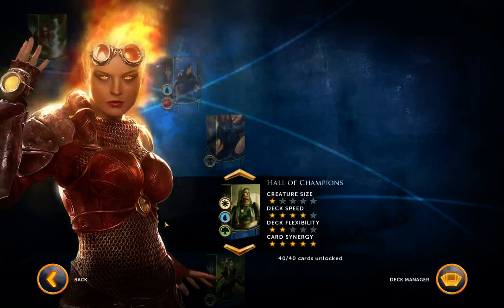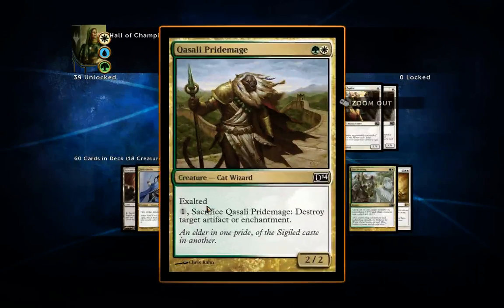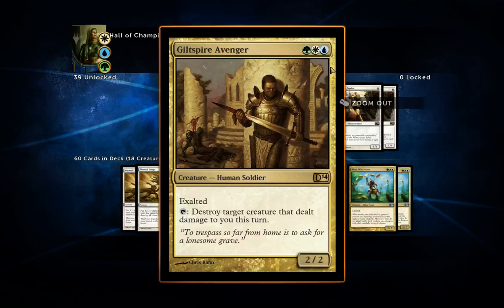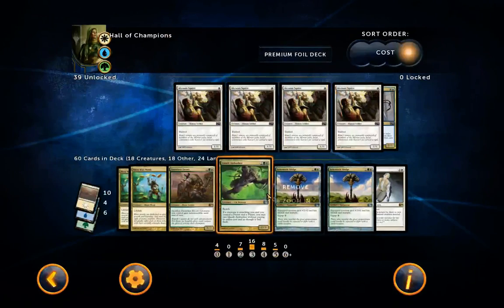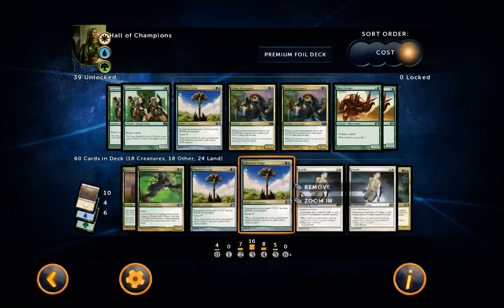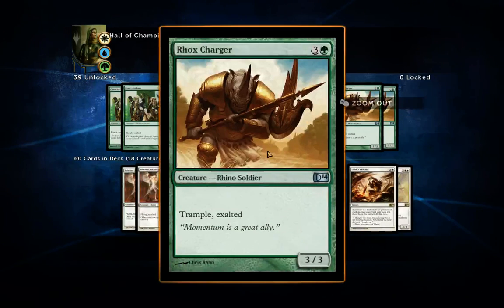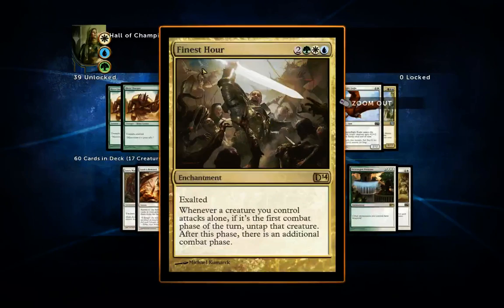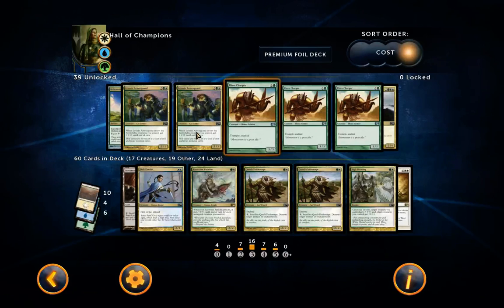Magic 2014 - Hall of Champions Deck Build & Analysis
I show you and analyse my personal build for Hall of Champions.

If you want the build without the analysis:

10x Plains
4x Island
6x Forest
4x Teramorphic Expanse
1x Deft Duelist
1x Knotvine Paladin
2x Qasali Pridemage
1x Sigil Blessing
2x Martial Coup
1x Jenara, Asura of War
1x Giltspire Avenger
3x Rhox War Monk
1x Dauntless Escort
1x Qasali Ambusher
2x Behemoth Sledge
2x Pariah
4x Bant Charm
1x Wargate
1x Rafiq of the Many
1x Knight of New Alara
2x Sublime Archangel
1x Restoration Angel
1x Ivory Mask
1x Faith's Reward
1x Battlegrace Angel
2x Finest Hour
1x Priveleged Position
2x Gleam of Resistance